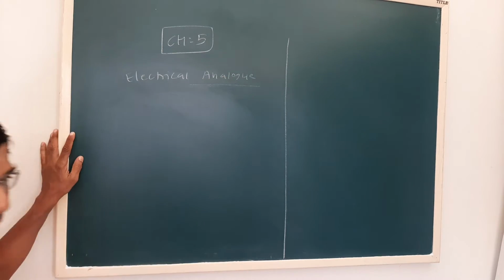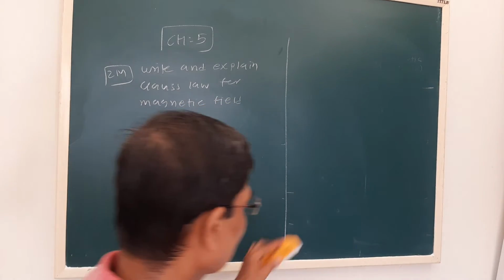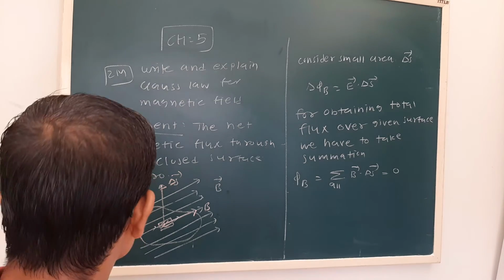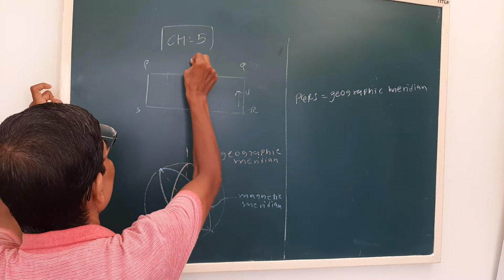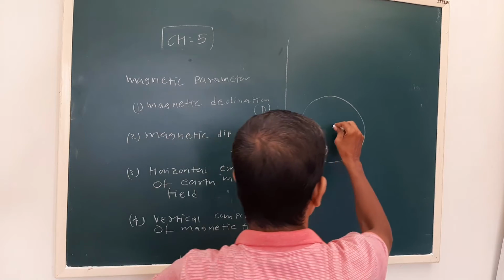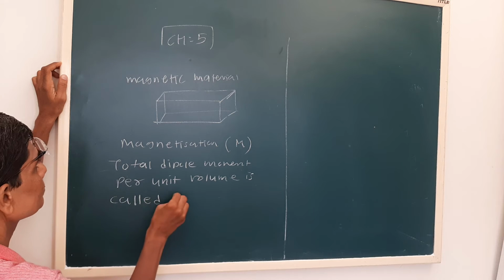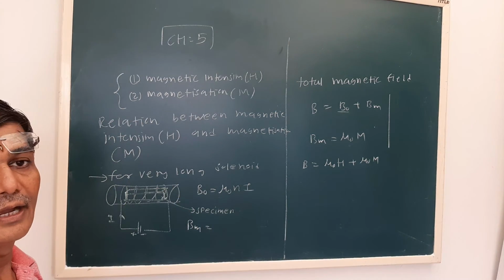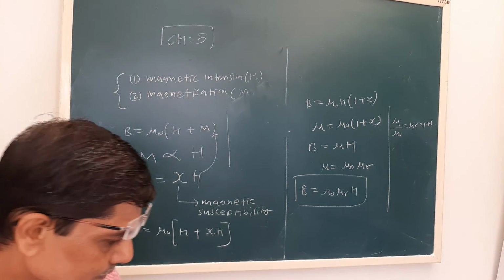S12 EM CH5 LECTURE2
JATIN SHAH GHATLODIYA AND SATELLITE